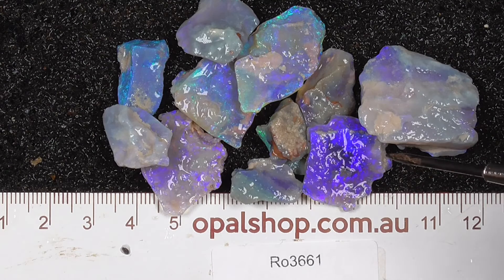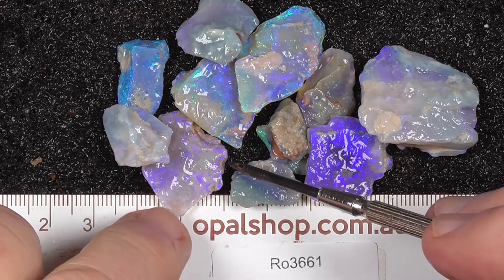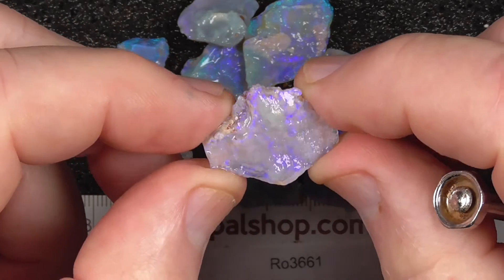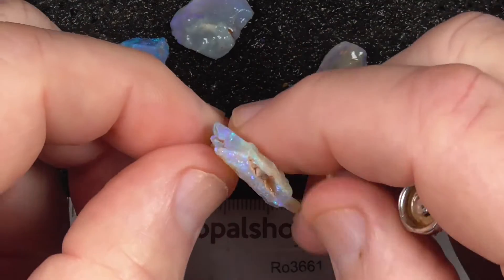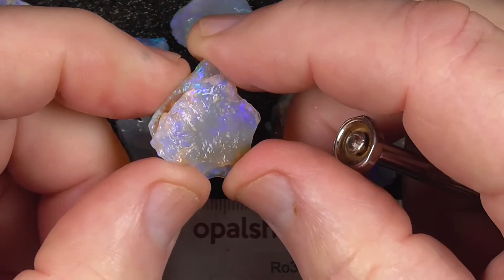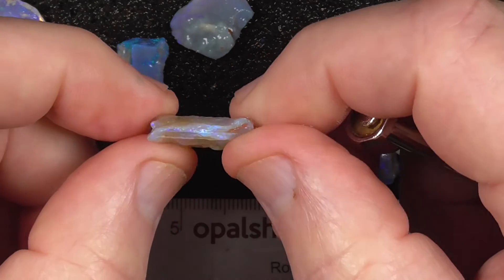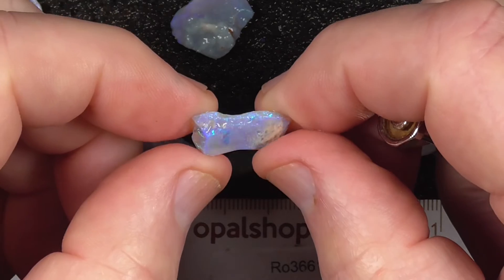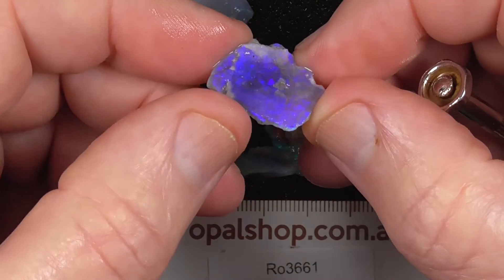Ro3661 - Seam Opal Parcel from Lightning Ridge, Australia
Bright pieces of Australian seam opal from Lightning Ridge, Australia. Wonderful pieces that could make some lovely matching gemstones. and type in the SKU number in the search. At the end of the Description/Title, please note if the site says no Product found or similar it has more than likely been sold.